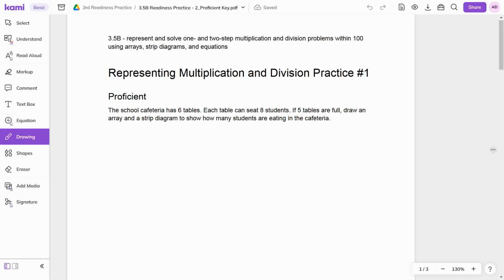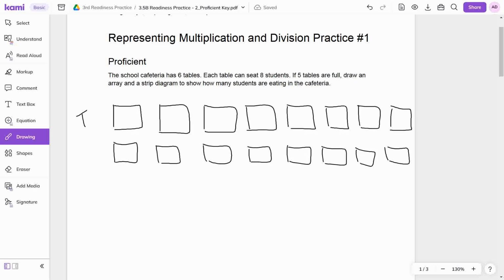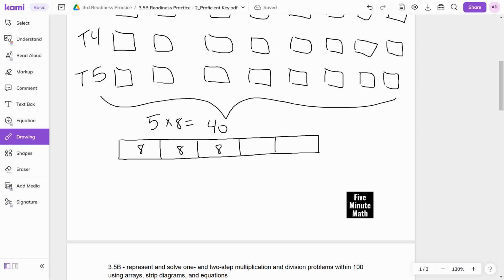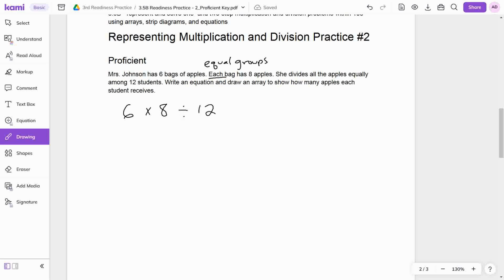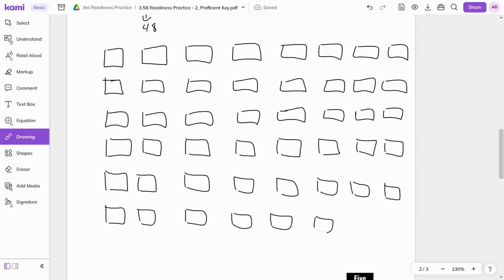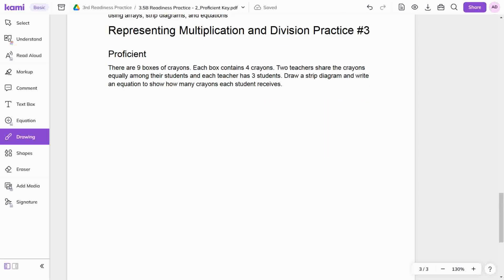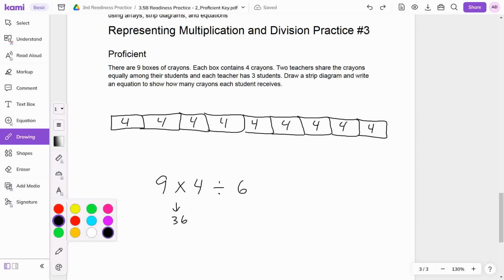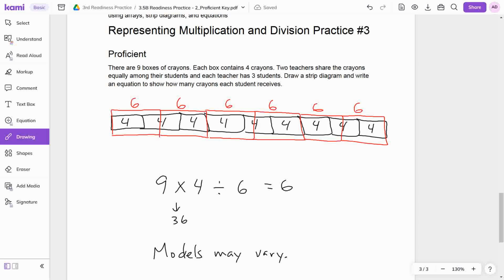3.5B Readiness Practice - Proficient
Work through three problems aligned to STAAR readiness standard 3.5B (represent and solve one- and two-step multiplication and division problems within 100 using arrays, strip diagrams, and equations). You can find these problems and all other 3rd grade readiness practice problems

0:00:00 Intro
0:00:21 Problem 1
0:02:51 Problem 2
0:05:54 Problem 3